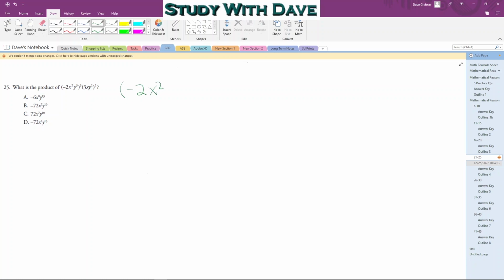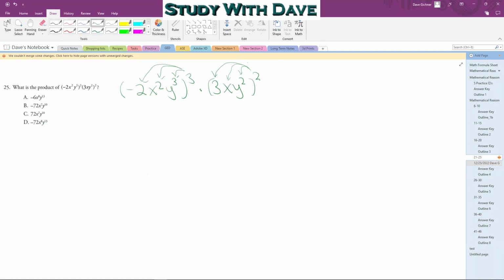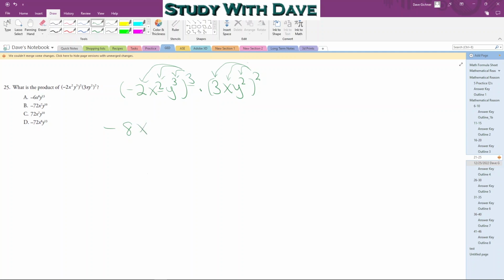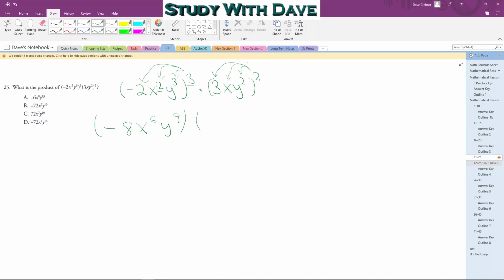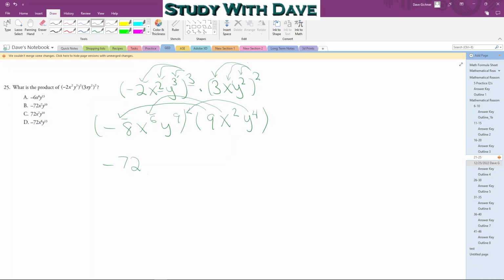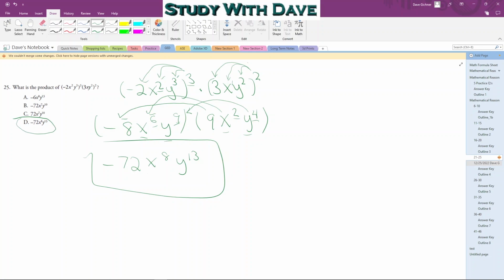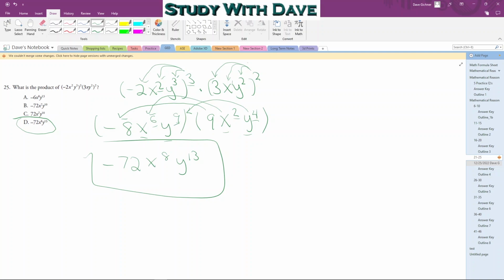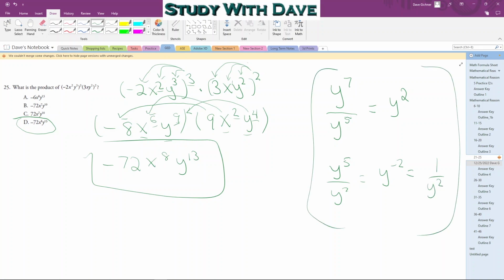GED Practice - Exponent Properties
In this video I explain how to simplify an expression that has several exponents.